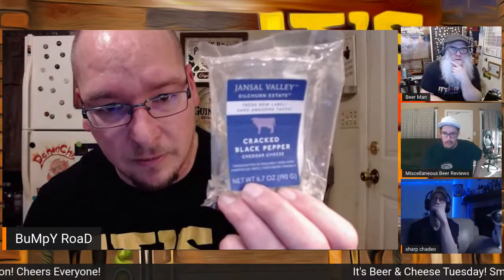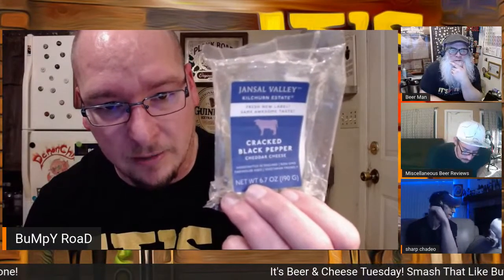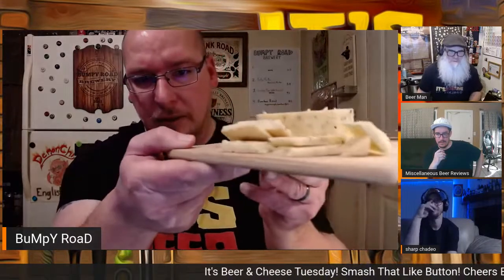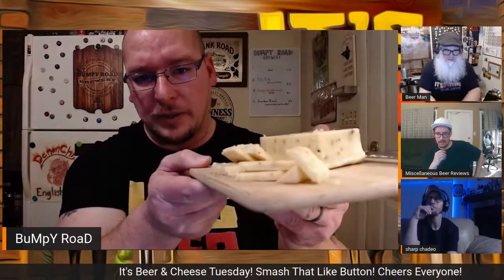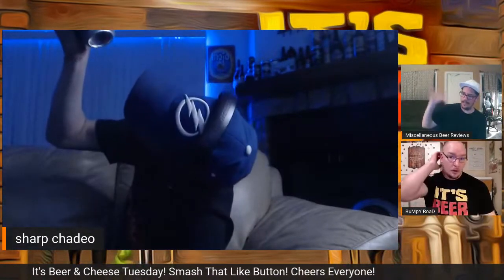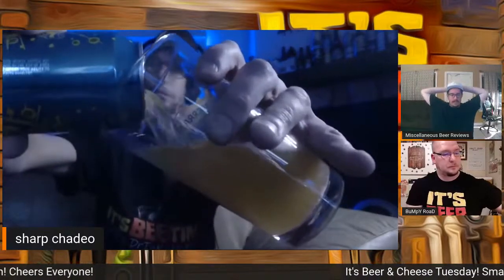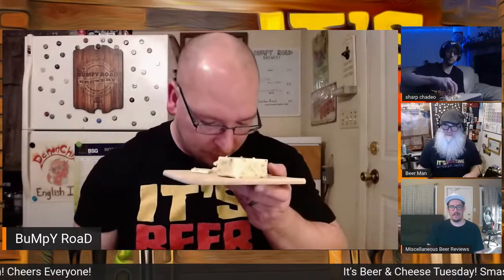It's Beer & Cheese Tuesday With Beer Man & Panel! Let's Pair A Beer With Some Cheese!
That's right folks!...We're doing it again!...Pairing up and reviewing a cheese and beer of choice!

This is a planned panel, however, If you would like to join the fun,  Contact me via email on my about page or through Instagram/Twitter/Messenger and bring a beer/cheese combo & Join us!  Please let me know ahead of time (Show starts @ 5:00 PM PST or 8:00 PM EST...would like you to be there prior around 4:30 PM PST or 7:30 PM EST, to prepare for the show)...The only way you can receive the panel link is through email or Instagram and if you have ANY CHEESE/BEER of CHOICE! Pair well my friends!

Thank you new and regular Panel Members for your ongoing support!

Some Shouts!

 Cheers and Thank you for your support everyone! :)